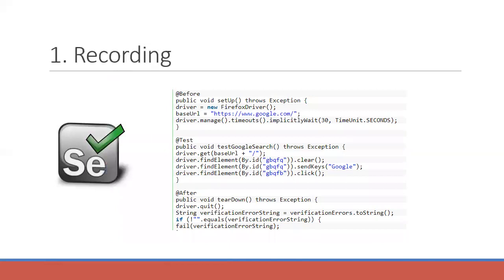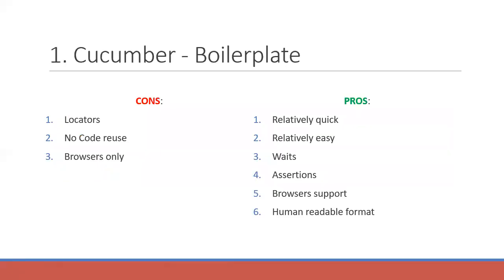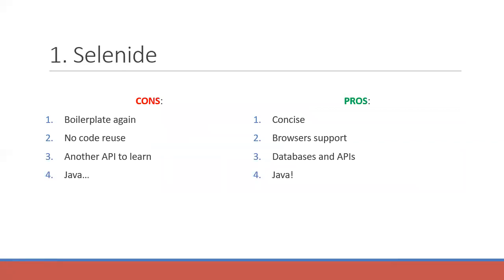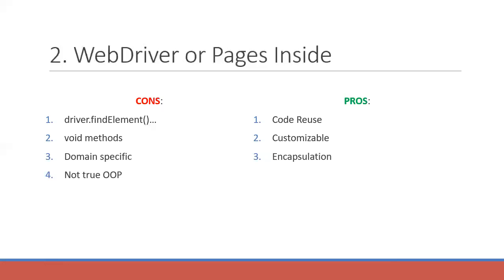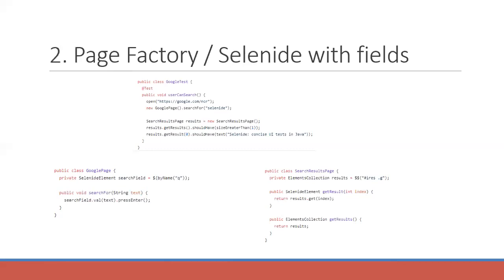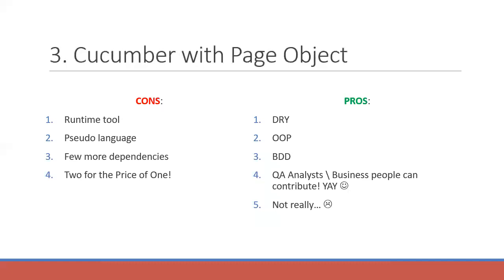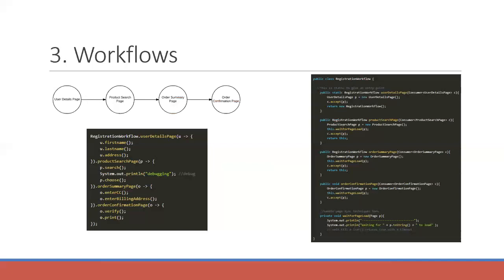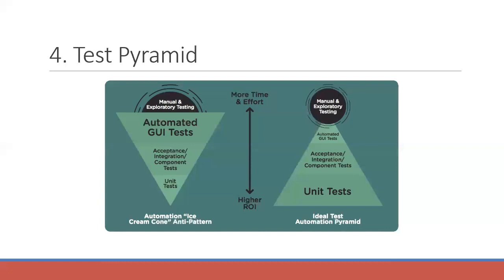Design Patterns in Test Automation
Meetup at Code District 04/10/19